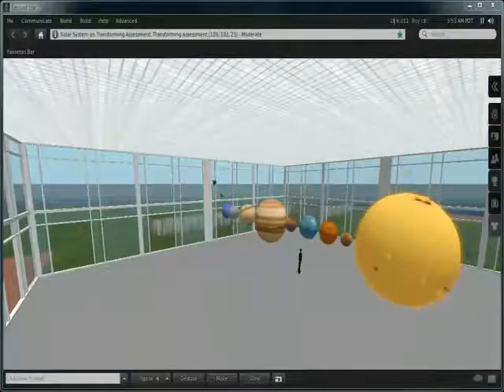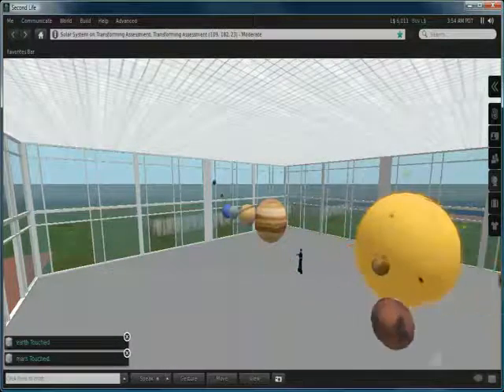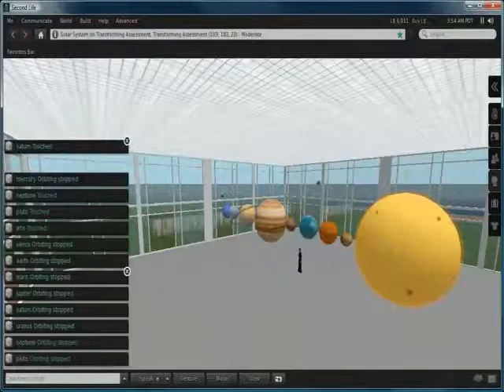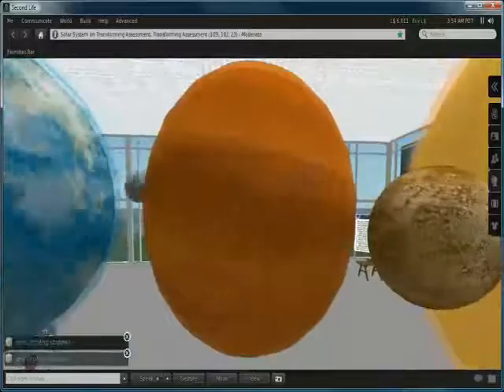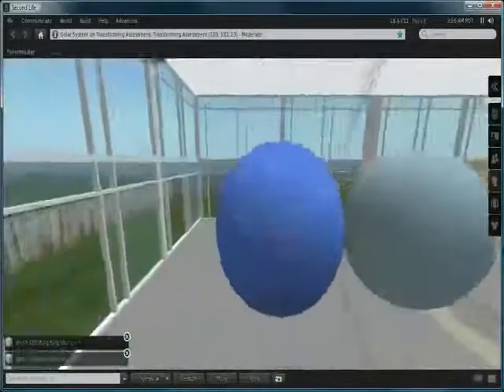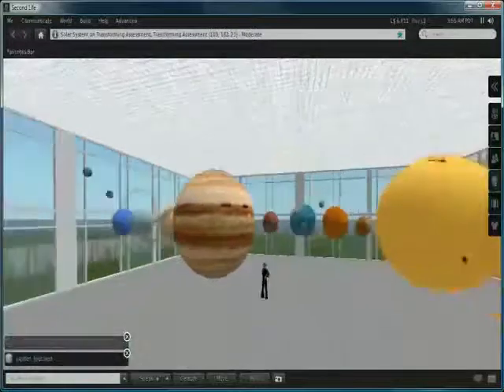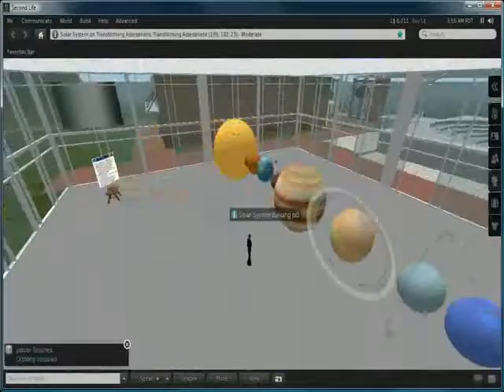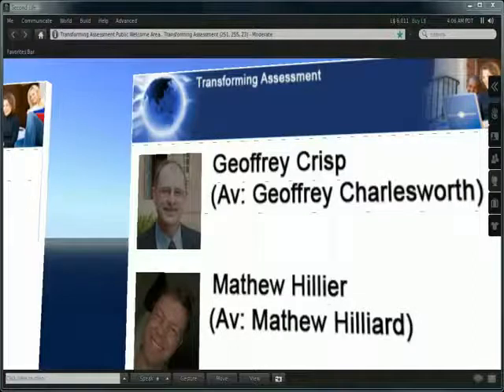model of our solar system,3D virtual solar system model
Beautiful model of our solar system avaiable in online store .This is a 3D model of the solar system constructed in Second Life. It is located on the Transforming Assessment island.;model of our solar system.